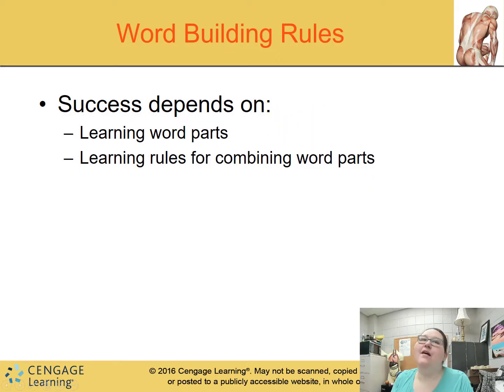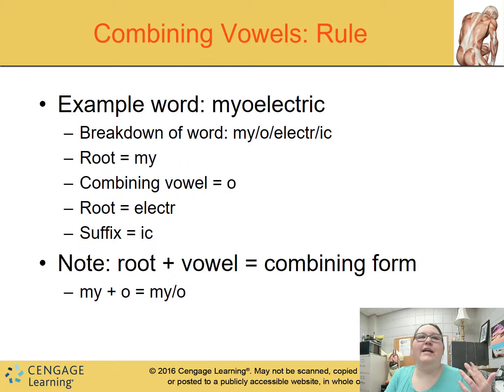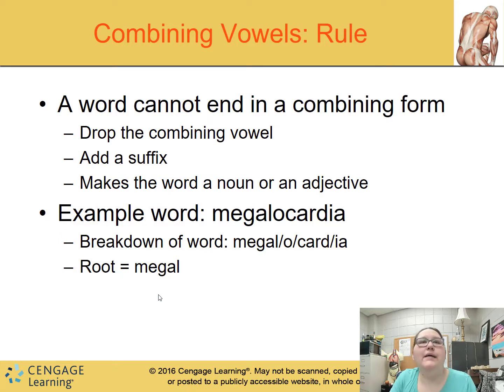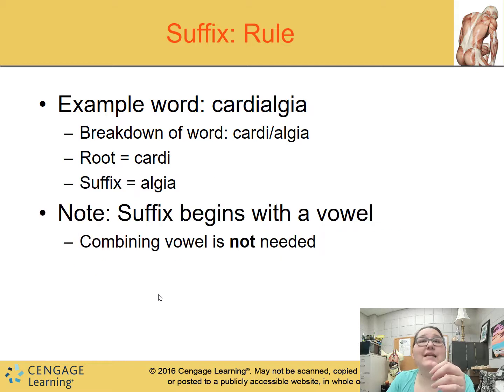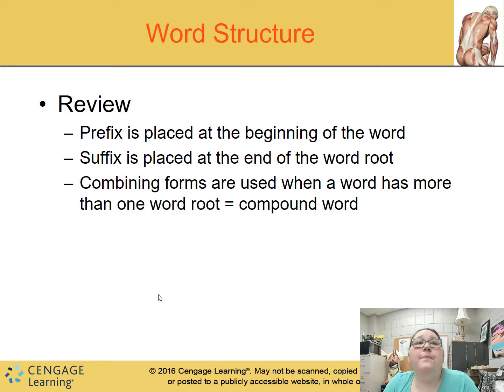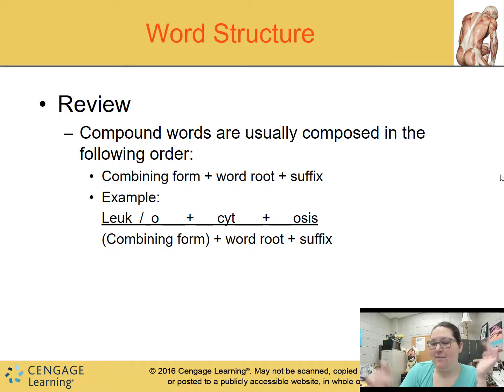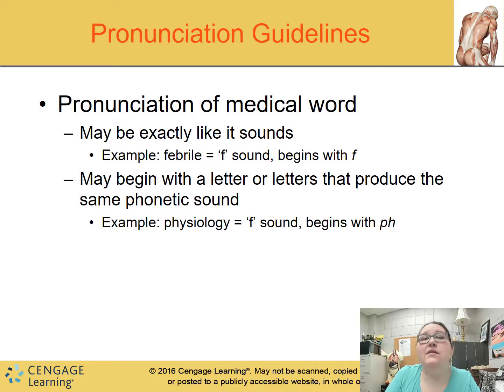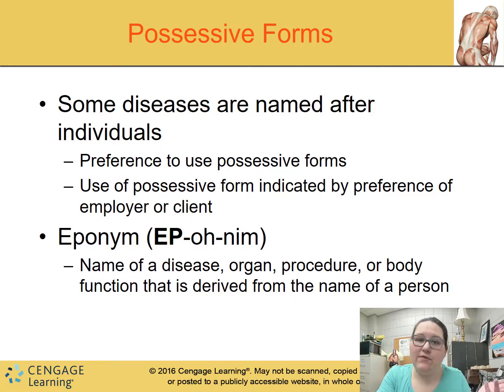MED-121 Chapter 1 Hightlights